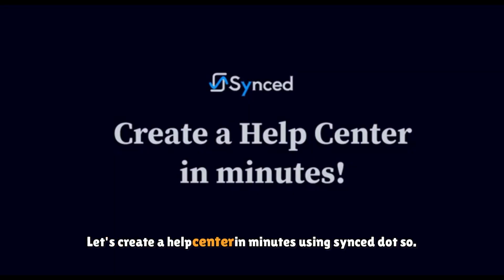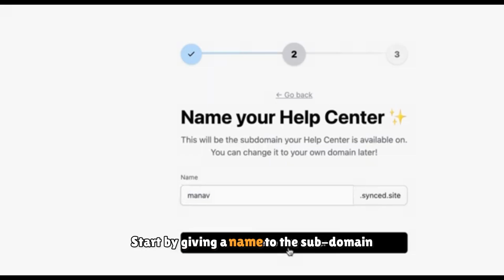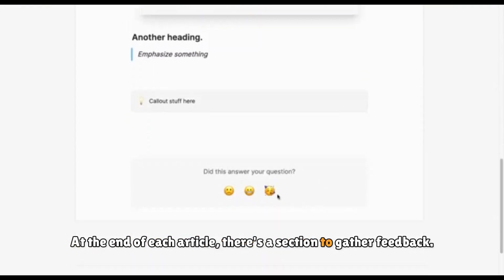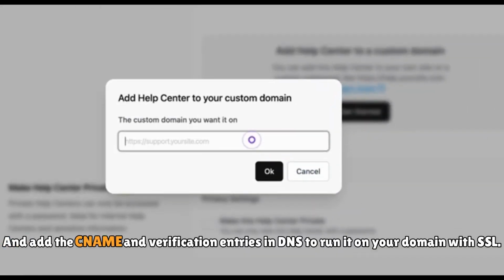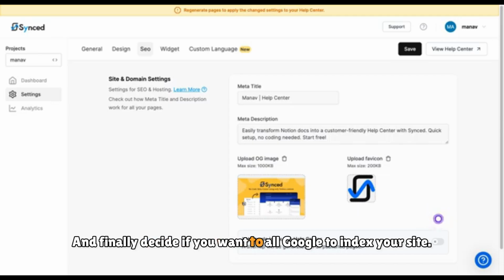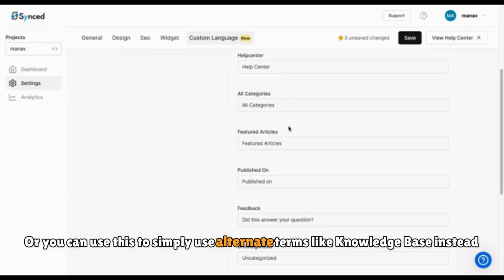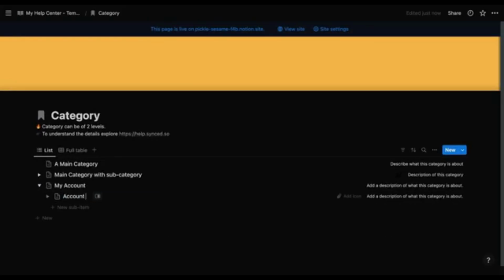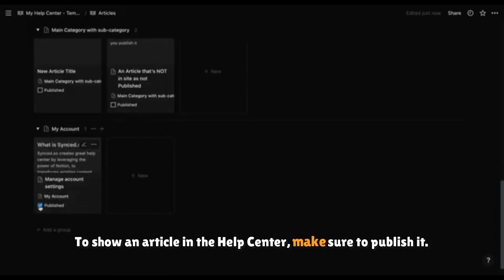Synced.so Lifetime Deal: Transform Notion Content Into Fully Functional Help Centers, No Coding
Synced.so review in details:
Say goodbye to clunky documentation tools and hello to **Synced.so** – the fastest, easiest way to convert your **Notion pages into beautiful, searchable Help Center websites** in just a few clicks. If you love Notion and need a clean, professional support hub for your users, this tool is the game-changer you’ve been waiting for.

In this video, we dive deep into how **Synced.so** lets you **embed Help Centers anywhere**, whether it’s your SaaS platform, website, product dashboard, or client portal – **all powered by your existing Notion content**.

✅ What is Synced.so and how it works
✅ Full walkthrough of the **Synced.so Lifetime Deal** features
✅ How to turn Notion docs into full Help Centers in minutes
✅ How Synced.so keeps your content in sync with Notion automatically
✅ How to embed your Help Center on any website or platform
✅ Use cases for SaaS teams, creators, and internal teams
✅ Pros, cons, and real-life examples
✅ Why Synced.so is a must-have for Notion power users in 2025

🔥 **Why Synced.so Is a Must-Have for Every Notion User**

Whether you’re building a startup, running a SaaS product, or just want better documentation for your users or team, **Synced.so** empowers you to **build professional-grade Help Centers** in minutes – with zero design or technical skills.

Keep everything managed in Notion, and Synced.so takes care of the rest – publishing, layout, navigation, search, and mobile responsiveness. It’s like magic for your documentation.